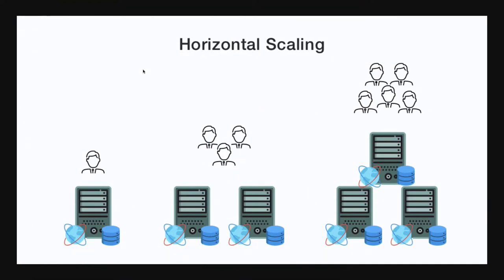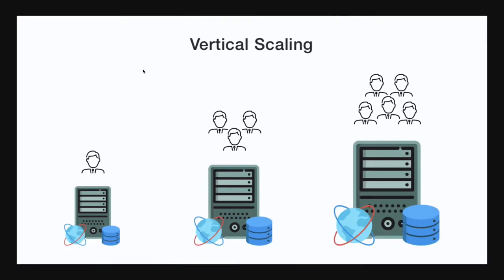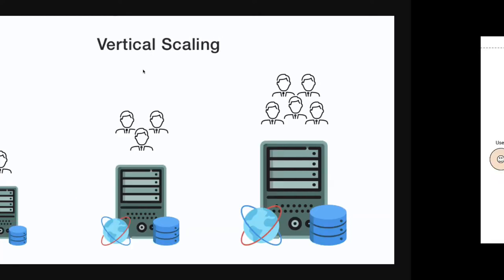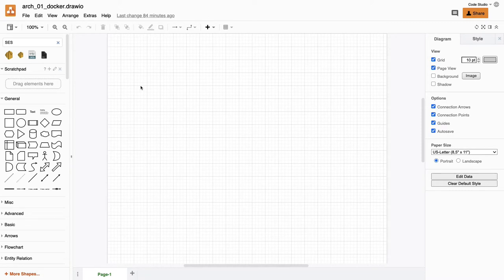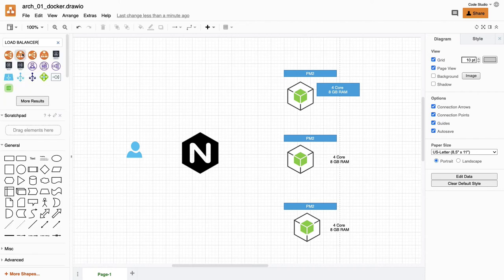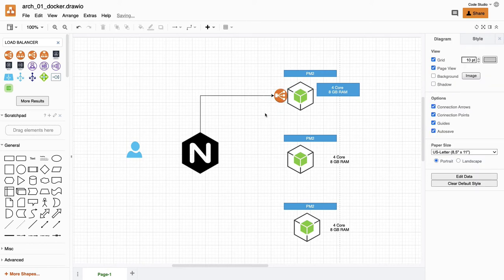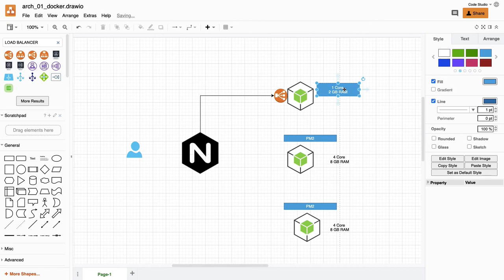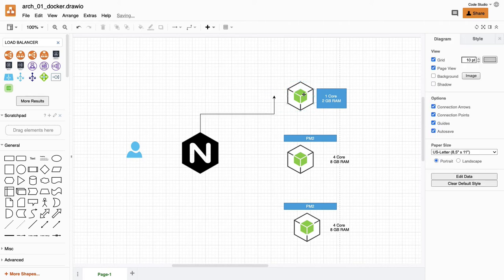Microservice Architecture Scaling Node JS Services #12